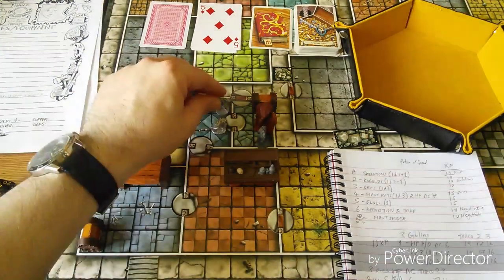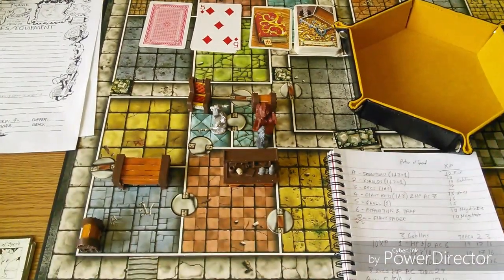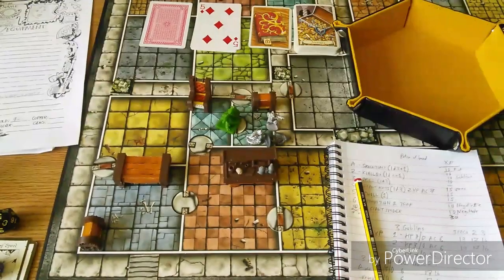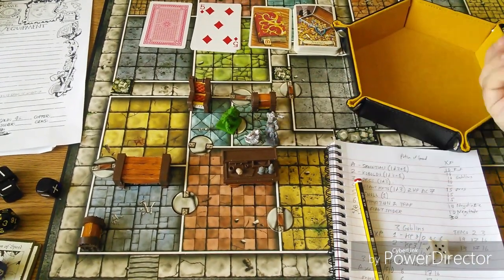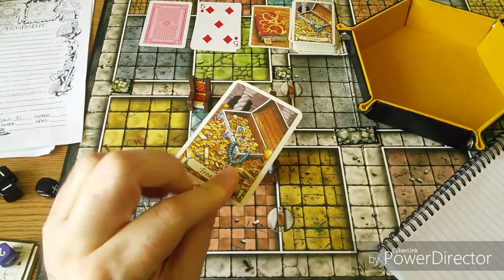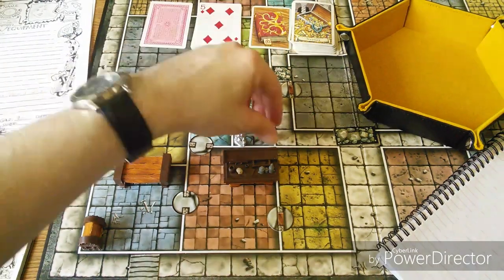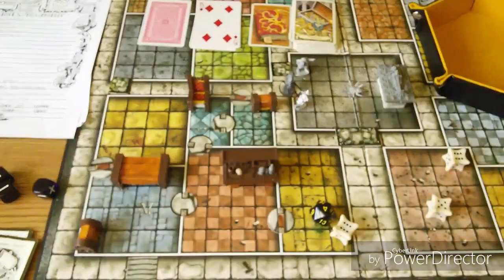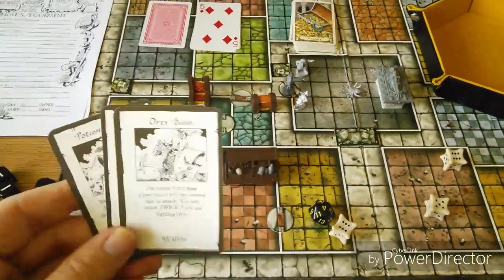White Box playthrough part 2 - Solo Role-playing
The second and final part of my White Box Fantastic Medieval Adventure Game playthrough.